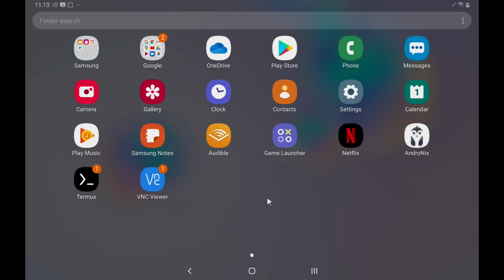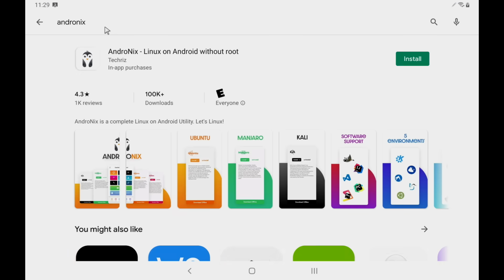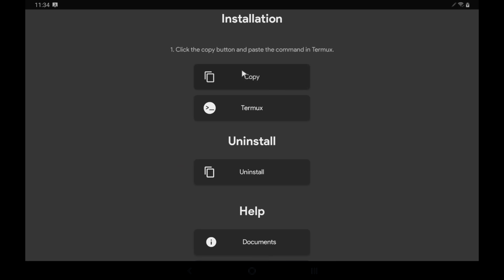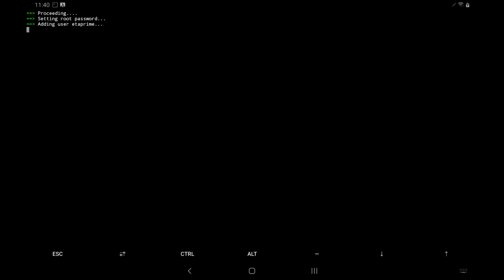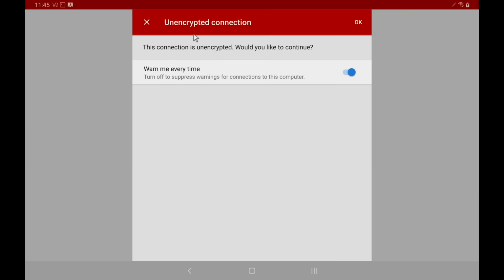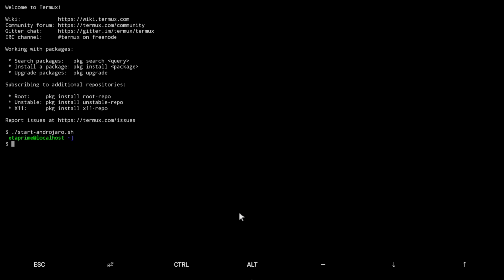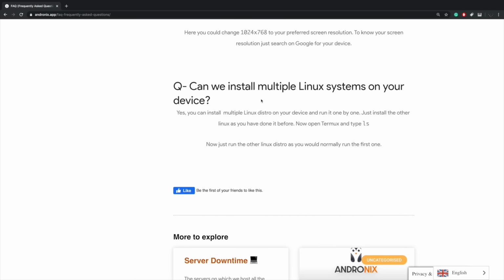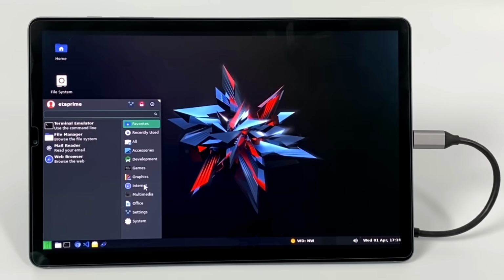Easily Run Linux On Android With AndroNix - Linux Distro on Android without root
In this video, I show you how to run Linux on an Android device be it a Tablet or a Phone.
Install and run distros like Manjaro, Ubuntu, Arch, Debian, Kali, Alpine and more without ROOT!